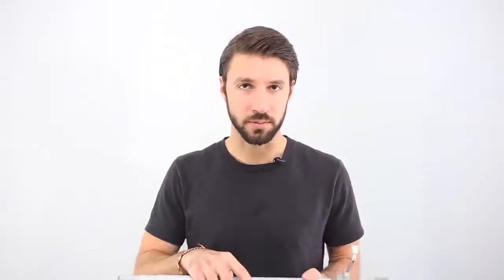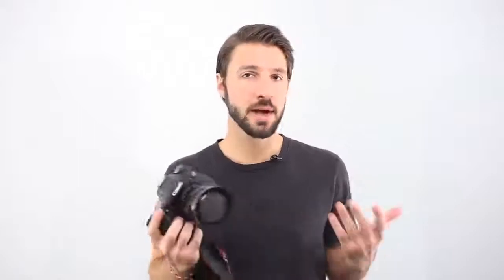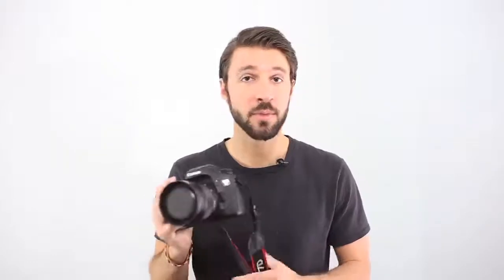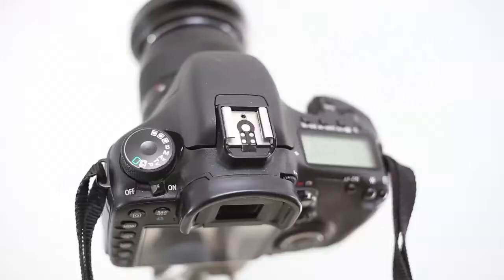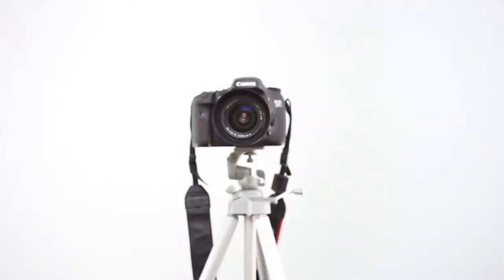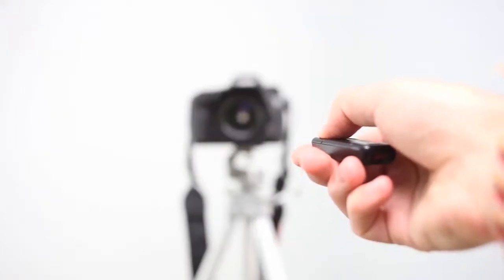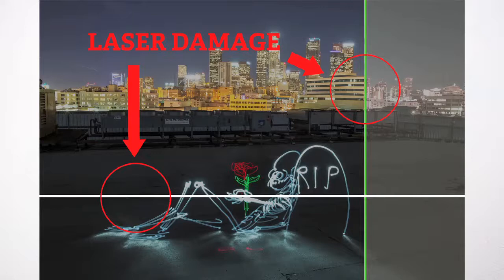Introduction to Light Painting: Necessities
Lesson 2 of 18, a Tuts+ course on Introduction to Light Painting taught by Darren Pearson. Become a Tuts+ member to get access to hundreds of new courses and eBooks!